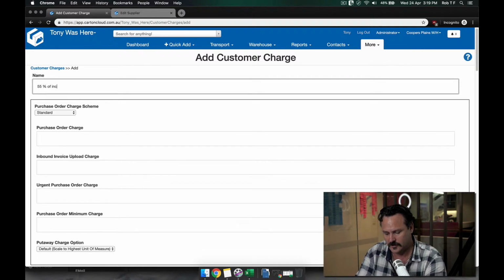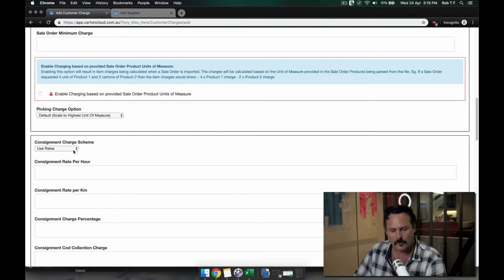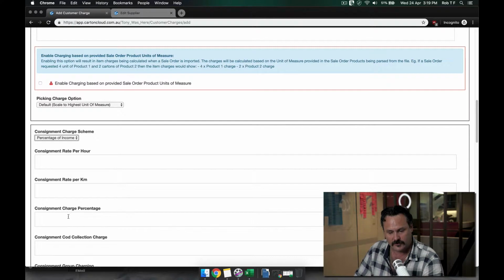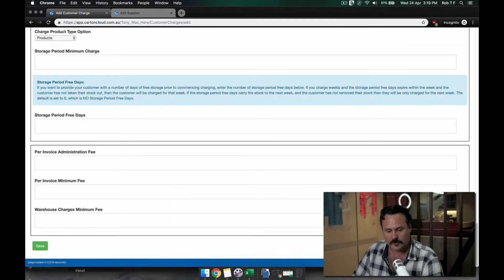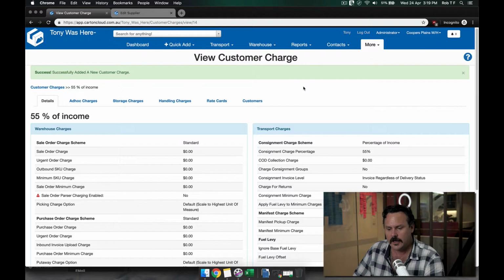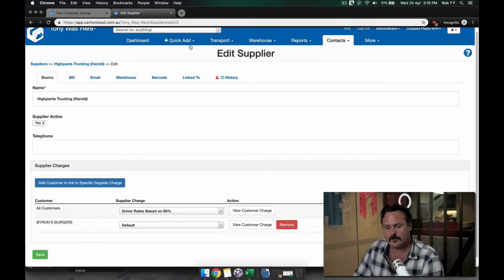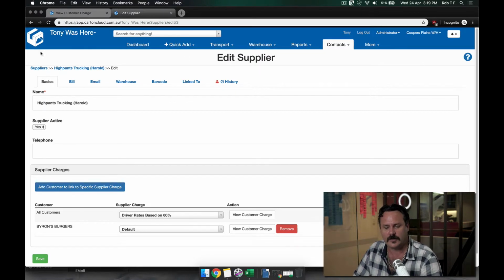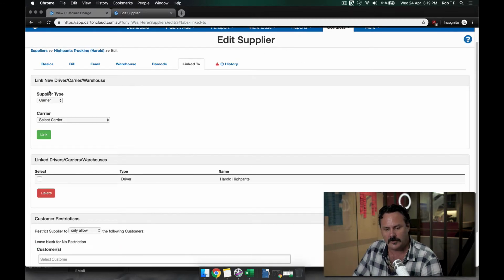009 Tony's Tips // Supplier Rates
What I wanted to talk about today was just a really simple version of setting up a supplier, which looks after reverse billing or RCTI